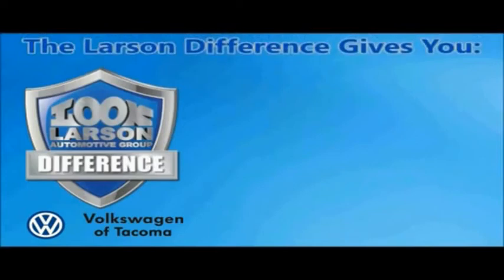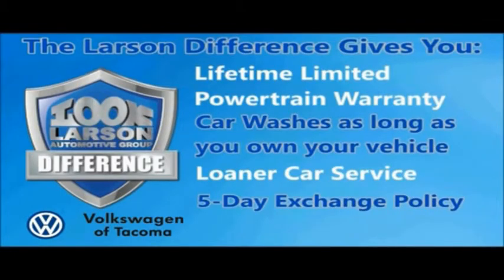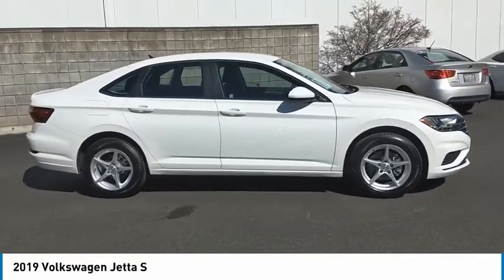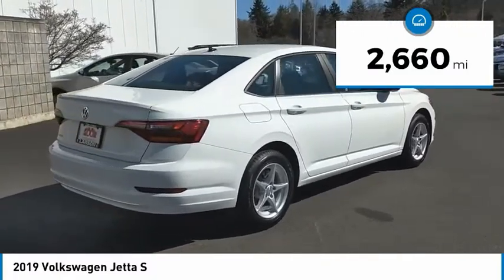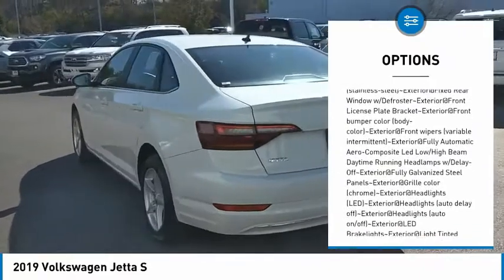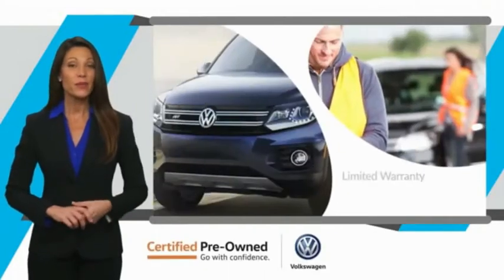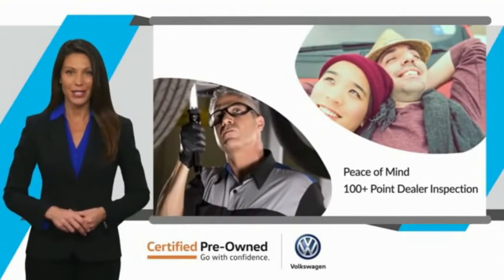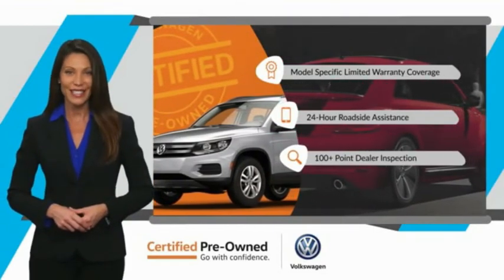2019 Volkswagen Jetta VP1998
2019 Volkswagen Jetta S

Larson Volkswagen
7633 South Tacoma Way

Certified. Pure White 2019 Volkswagen Jetta 1.4T S, 4D Sedan, 1.4L TSI, ***6-Speed Manual***, FWD, with Titan Black Cloth Interior.